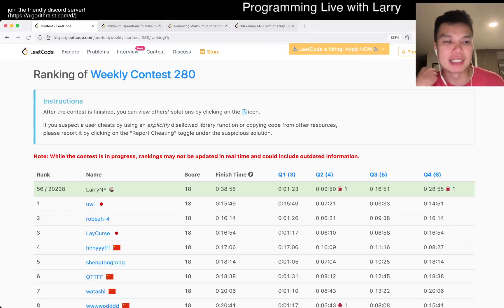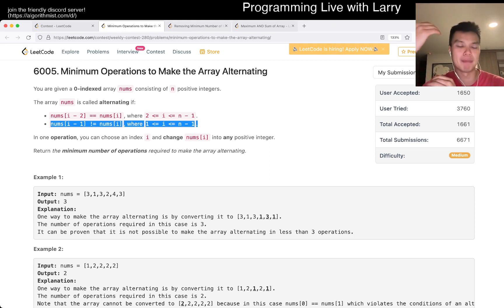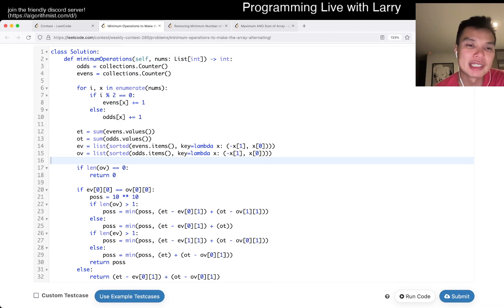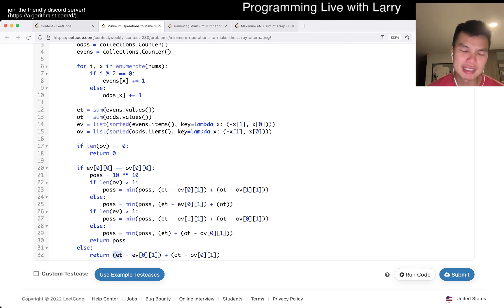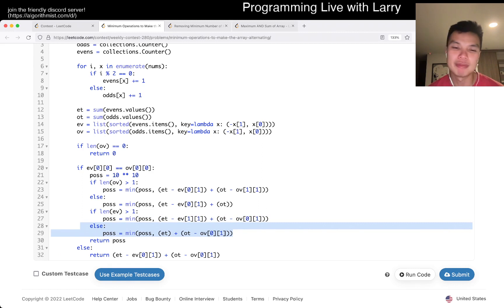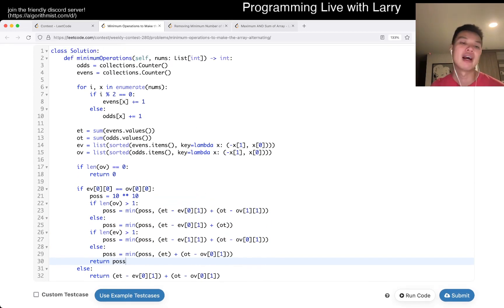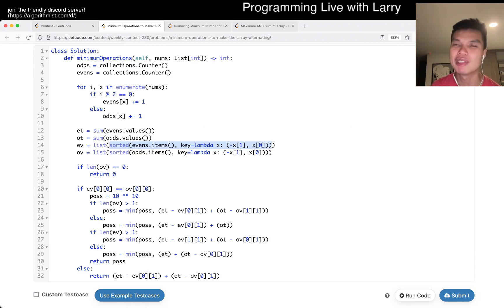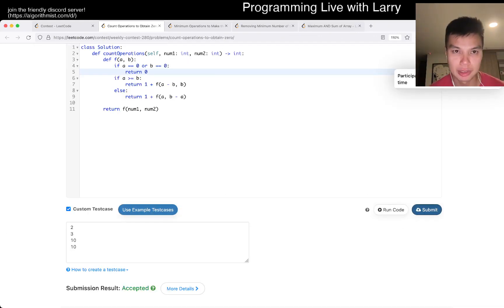2170. Minimum Operations to Make the Array Alternating (Leetcode Medium)